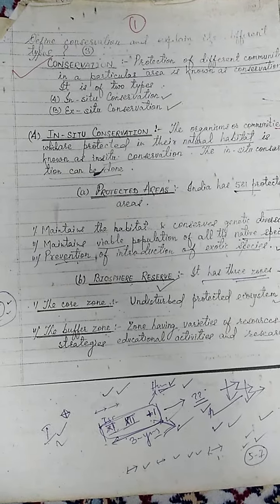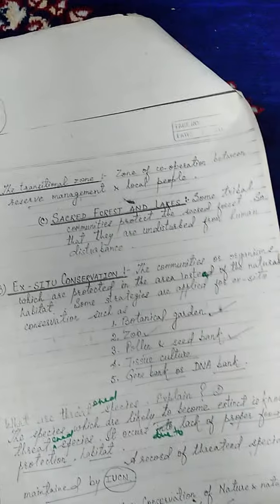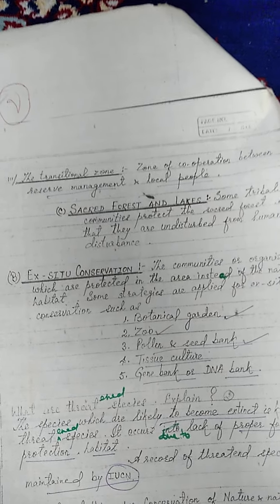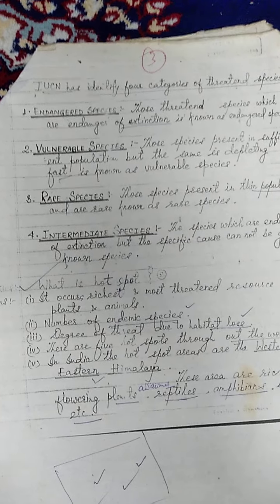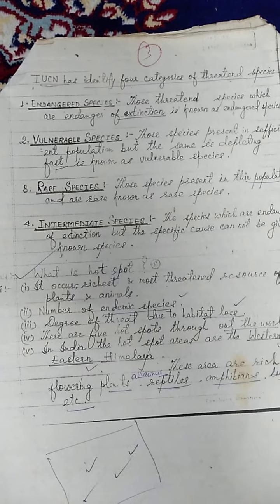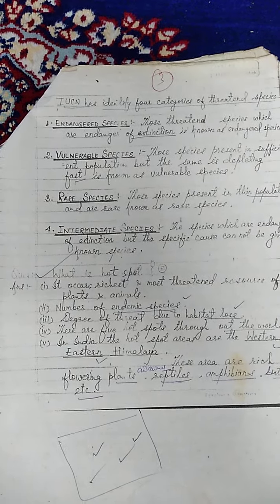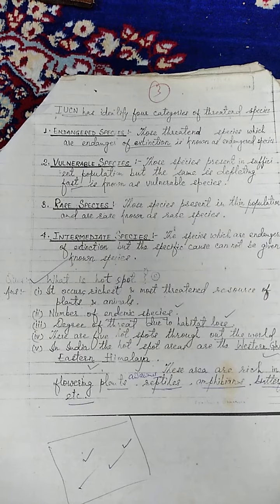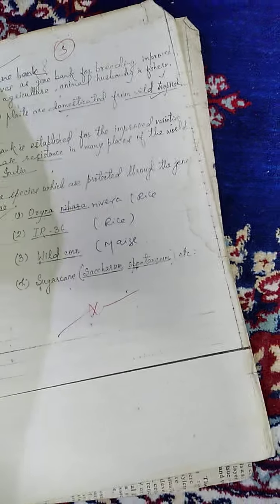Biodiversity part2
Biologyx2